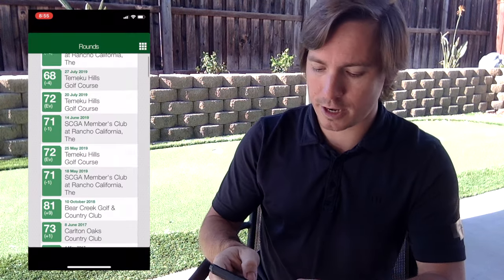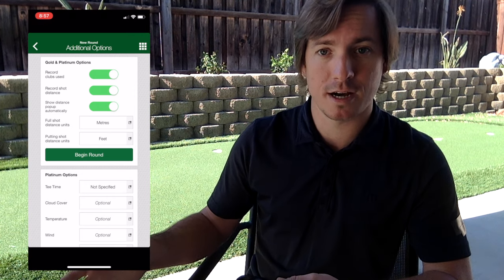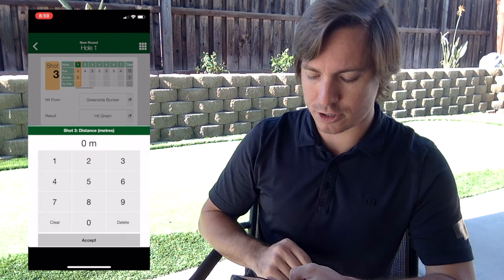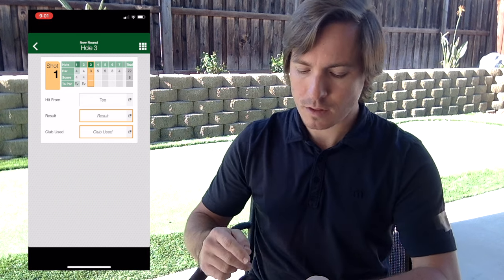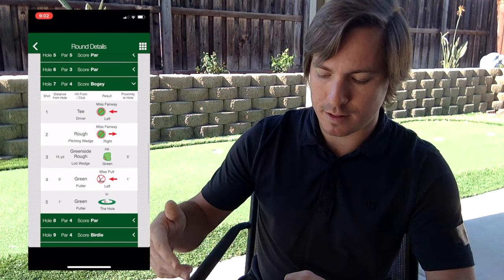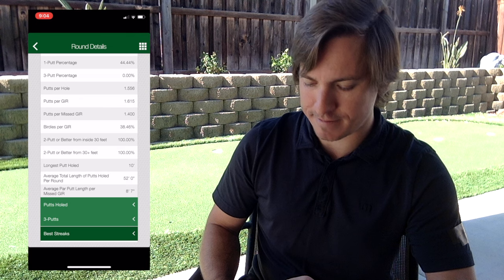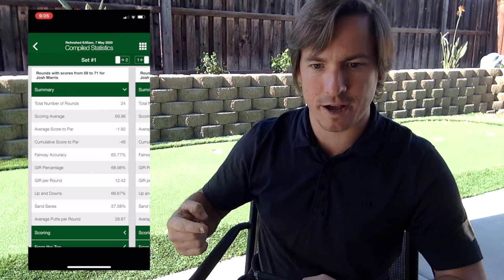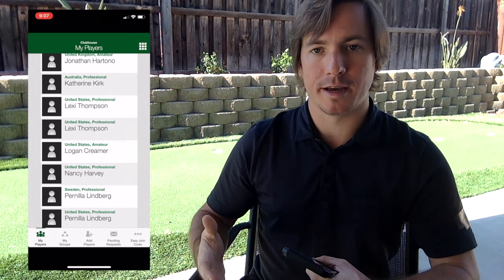Recording golf statistics made easy - GRGS app demo with co-founder Josh Marris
Get Real Golf Stats has made tracking and measuring golf performance a simple process. GRGS co-founder and PGA Australia member Josh Marris walks you through the simple round entry process, the data and analytics the platform provides, and shows how players and instructors alike can use the app.